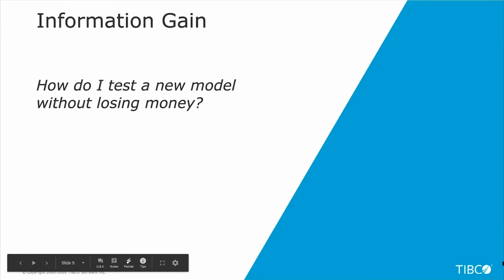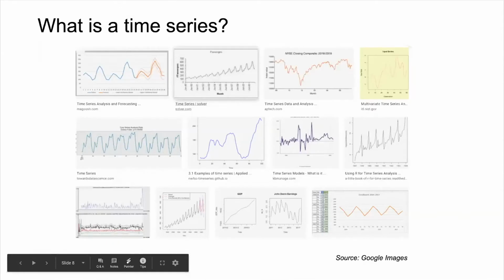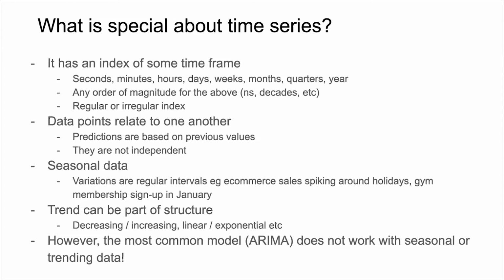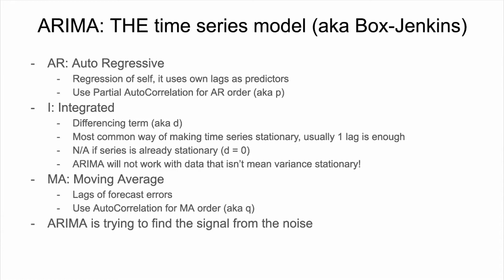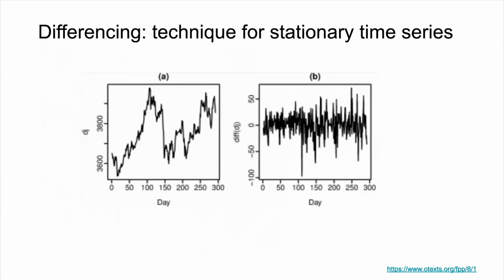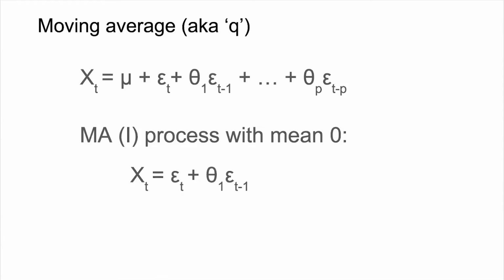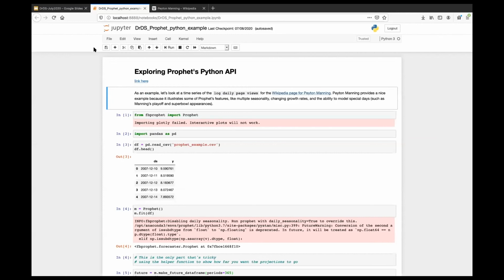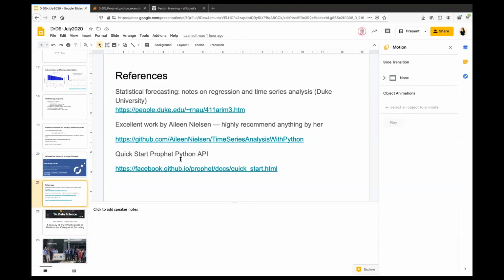Dr. Data Science - Time Series: Near and Fore-casting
There are tried and tested methods to forecast time series like the well-known ARIMA, and modern approaches like Prophet, Facebook's open source library. The TIBCO Data Science Team has tried out these methods to "near-cast" COVID-19 infections.